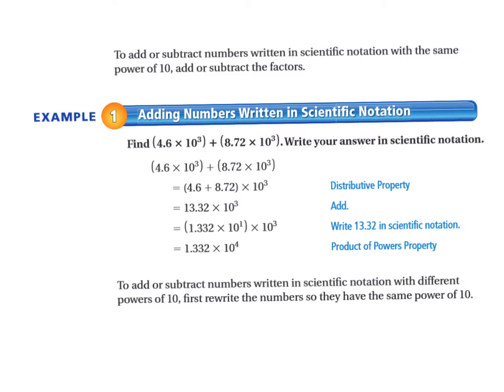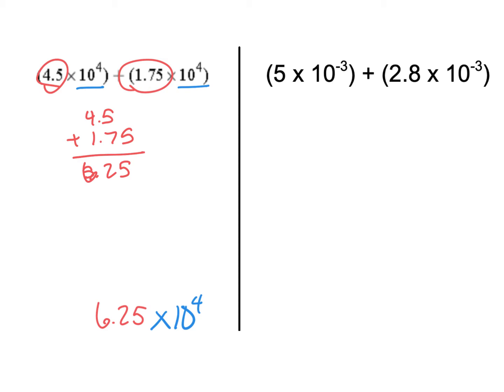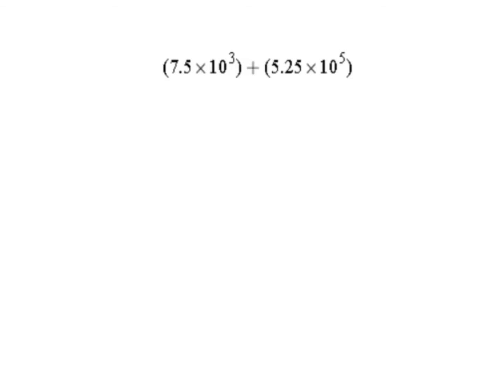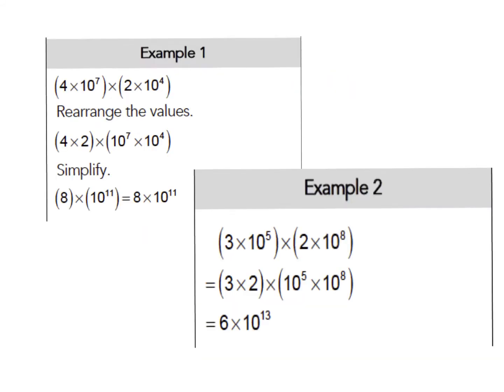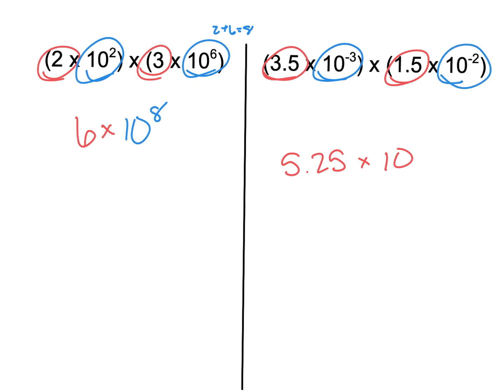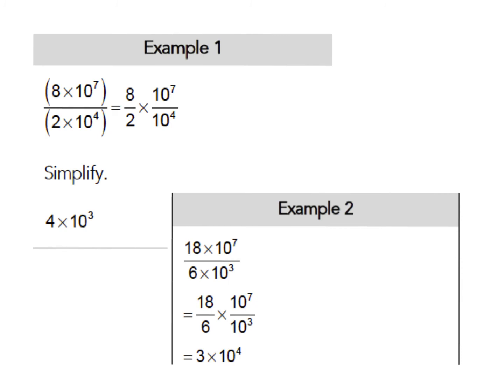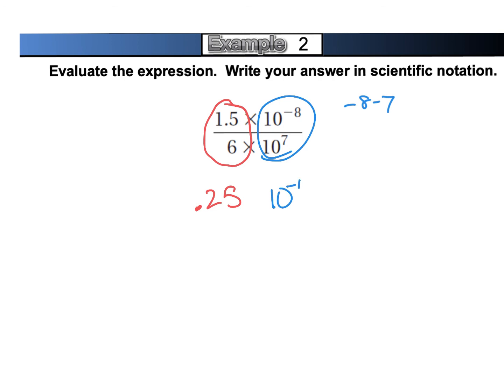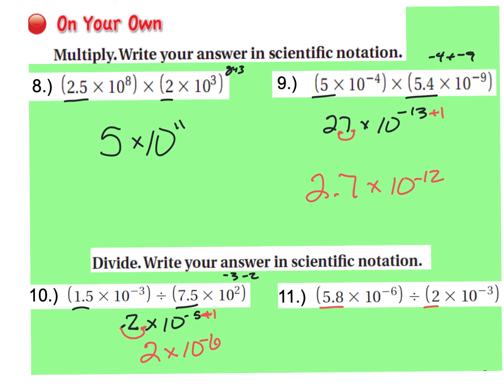Lesson 9.7 Operations with Scientific Notation